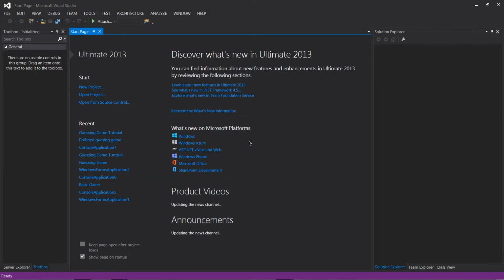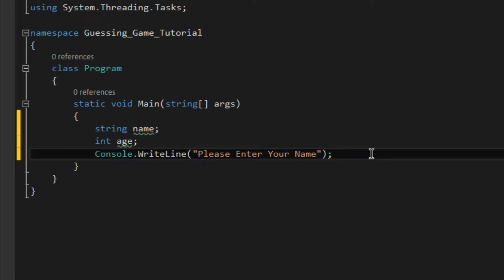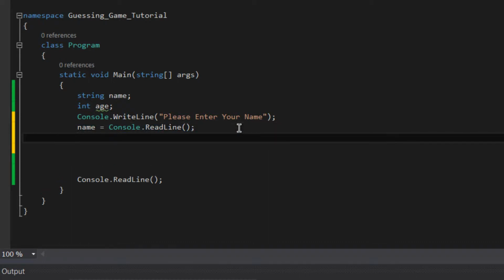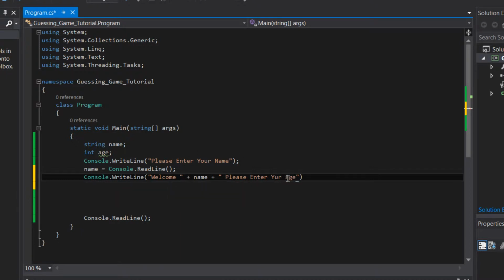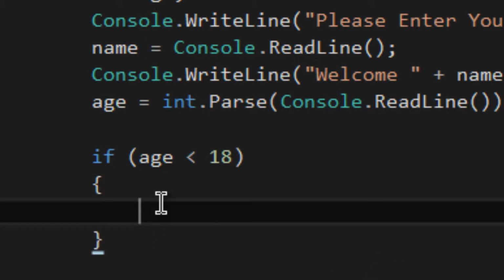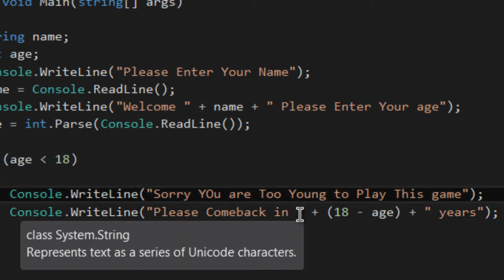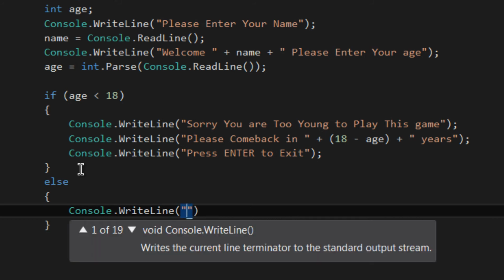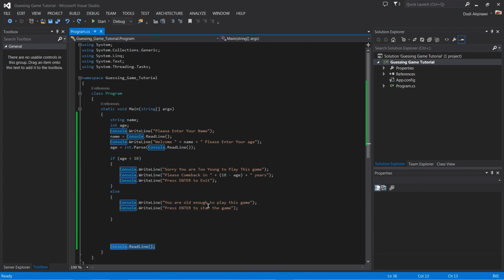How to Create a Game in C#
How to Create a Simple Guessing Game in C#.